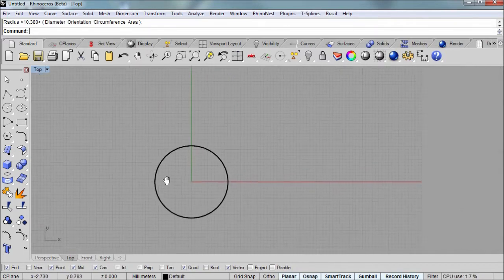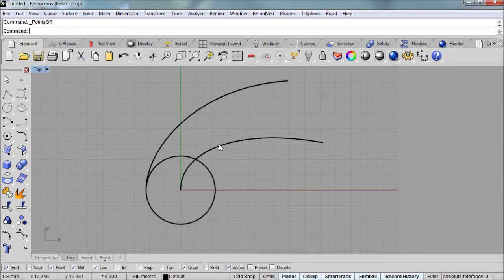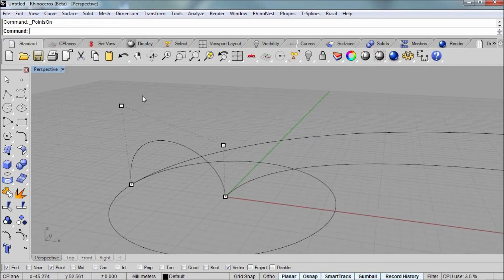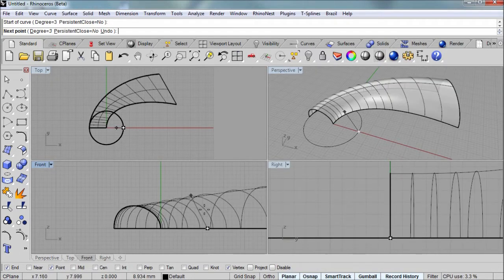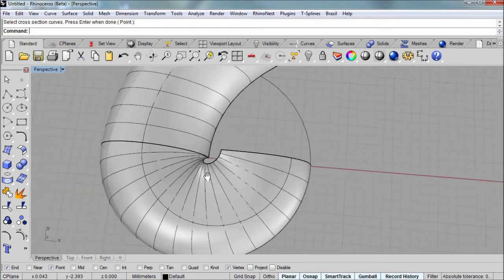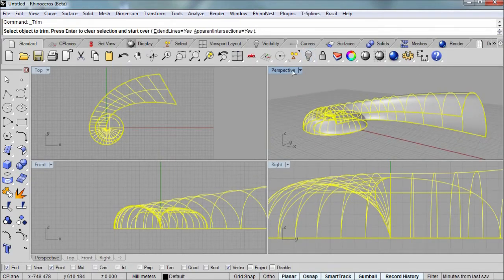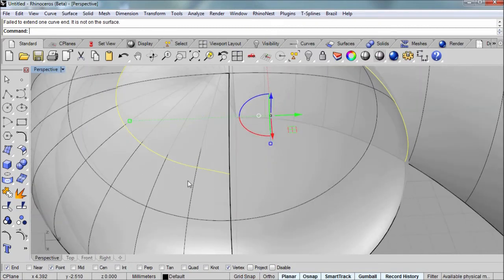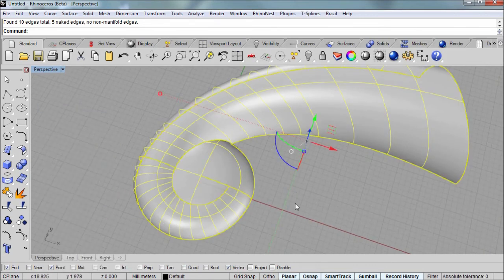Modeling a scroll with Rhino 5 (Beta version)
In this Rhinoceros video tutorial you'll learn to model a simple scroll form like those you might see in fine woodwork or on jewelry